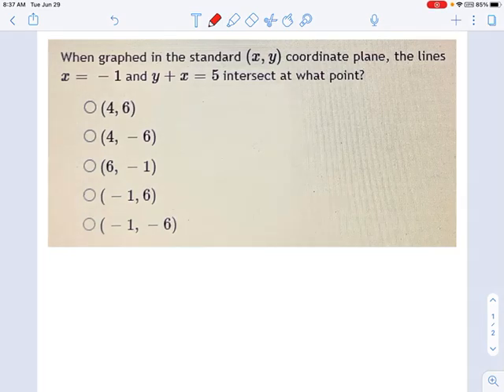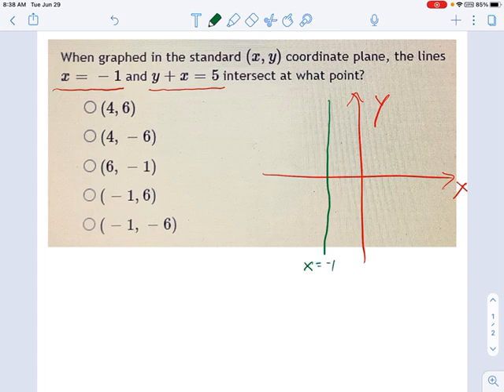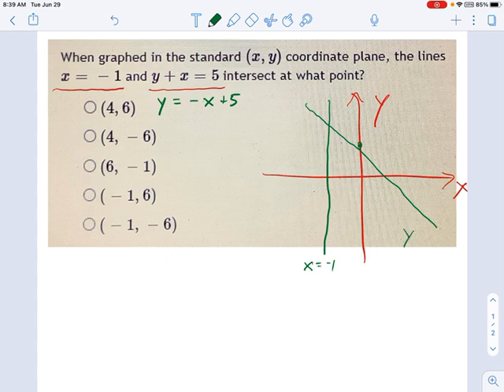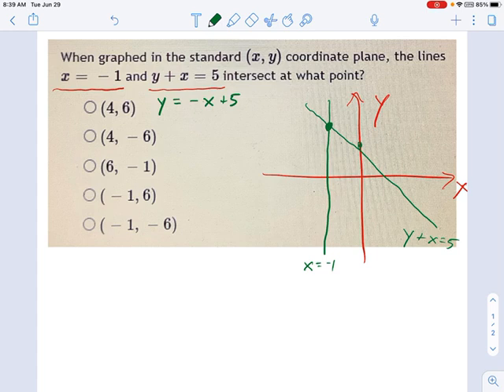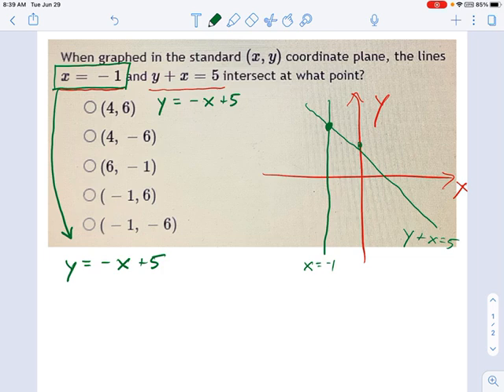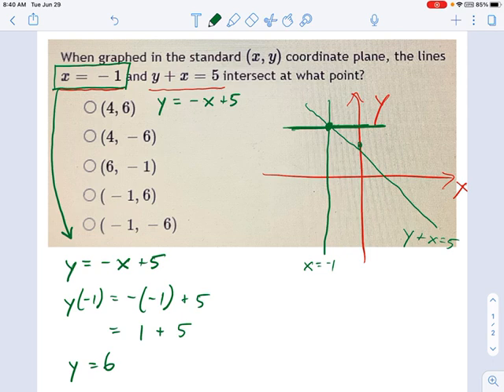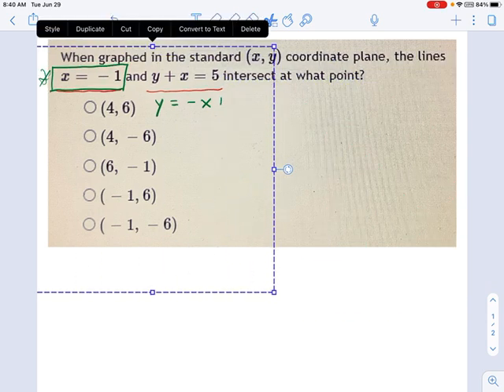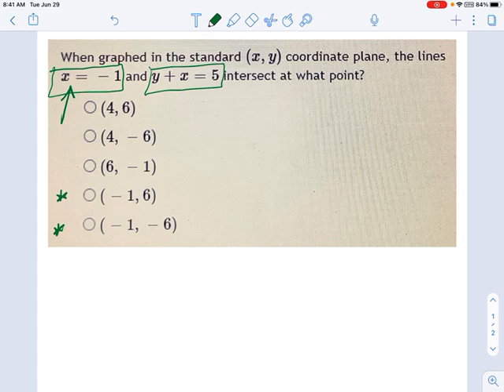Coordinate Geometry: Equation and Graph Relationships -- 4